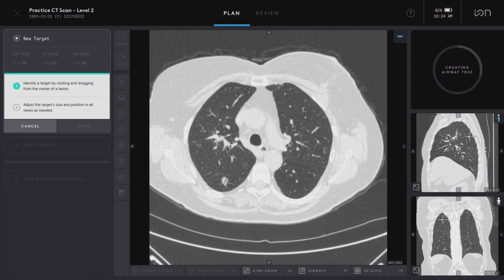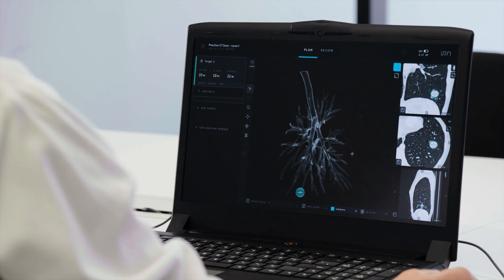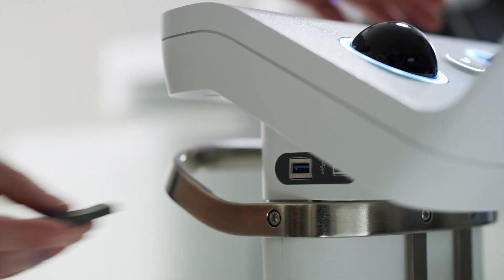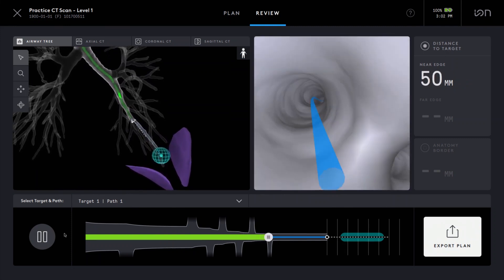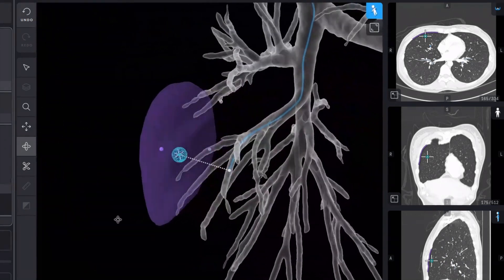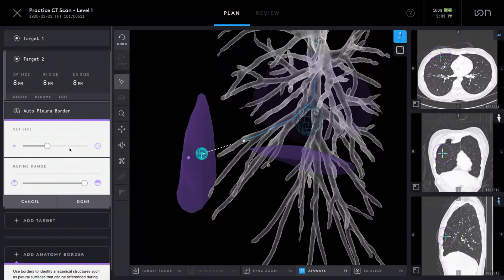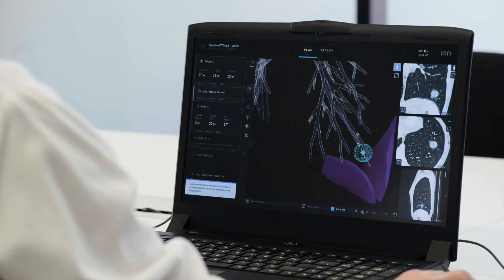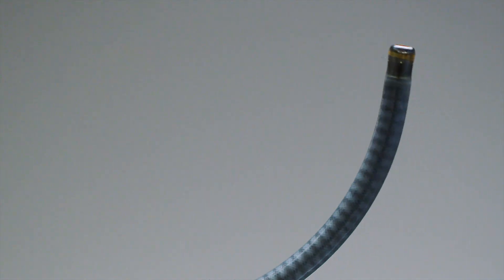PlanPoint Software | Ion by Intuitive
Introducing Ion™ PlanPoint 1.2, a segmentation software used with the Ion Endoluminal System for minimally invasive peripheral lung biopsy.

Learn more about Intuitive's robotic bronchoscopy platform for minimally invasive peripheral lung biopsy, and how you can advance your bronchoscopic capabilities with Ion

Intuitive is a global technology leader in minimally invasive care and the pioneer of robotic-assisted surgery.

PN 1064791 - US REV A 04/2020